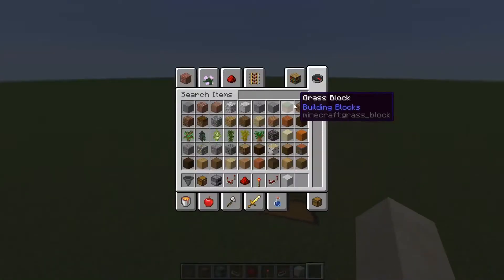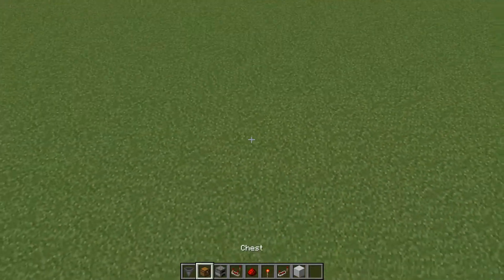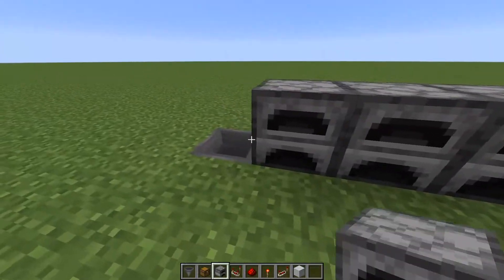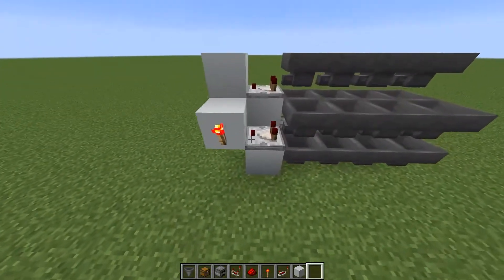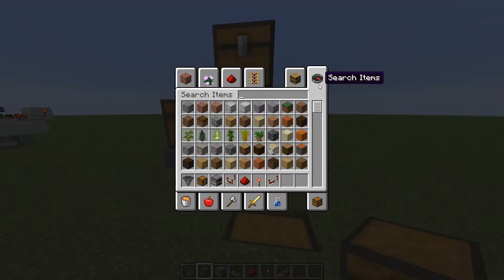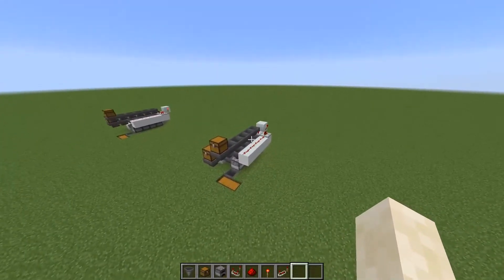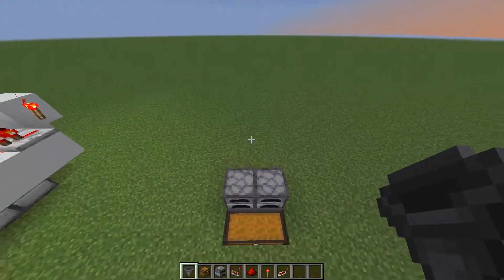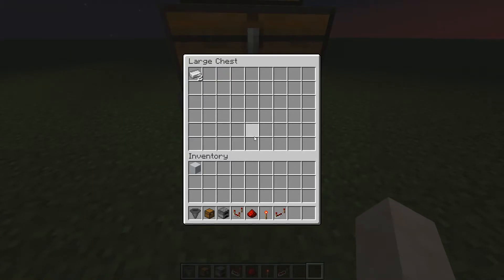SUPER SMELTER TUTORIAL | Minecraft 1.15 Tutorial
A super smelter is something that is very nice to have in your world. That's why I'm bringing you a tutorial of it!